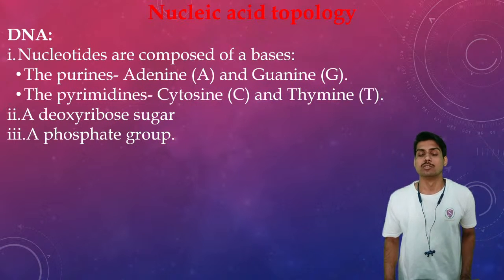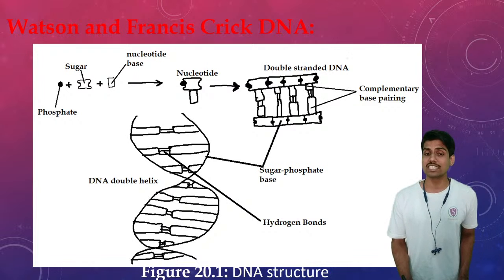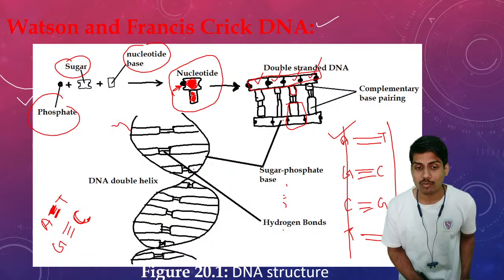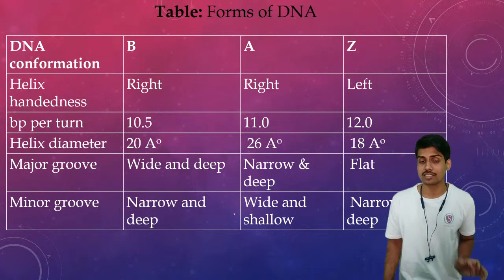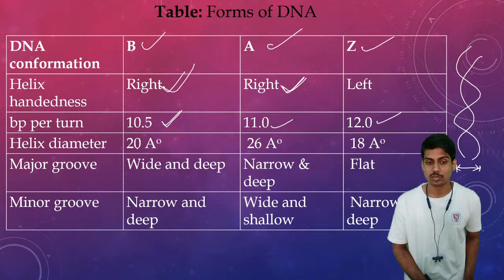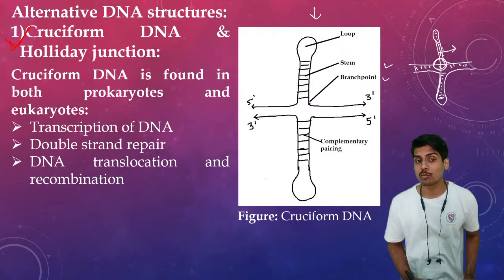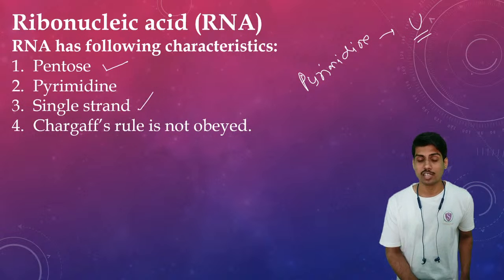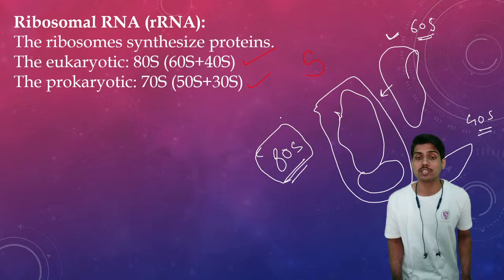Lecture 21: Nucleic Acid Topology (Cell Biology) ZOOLOGY UPSC, M.Sc, B.Sc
JOIN TELEGRAM GROUP FOR DETAILED NOTES.

Link to book:
Mr. Pratap Bhosle

shivaschool.co.in

UPSC IAS IFS ZOOLOGY